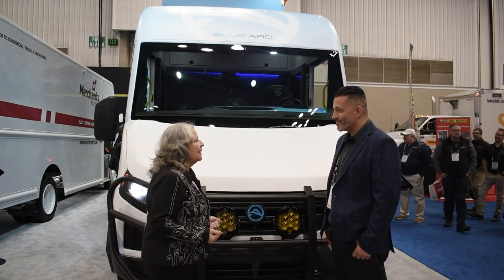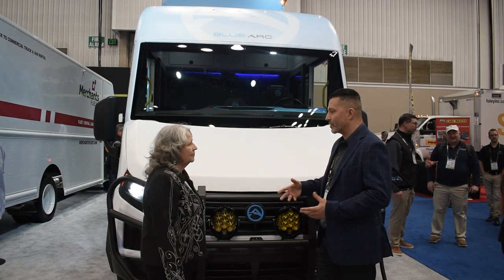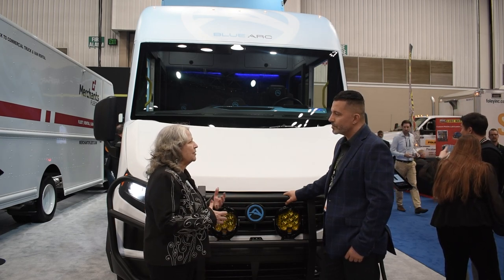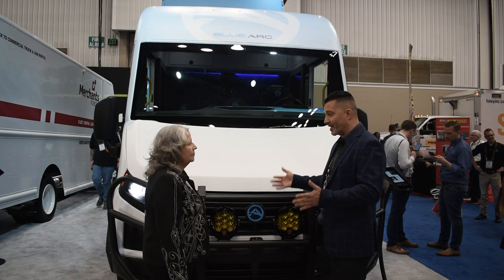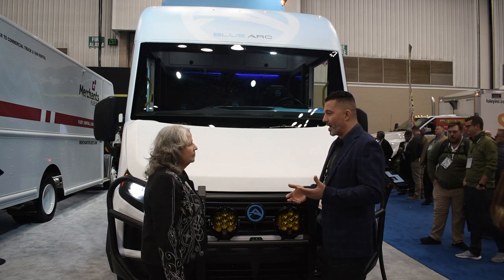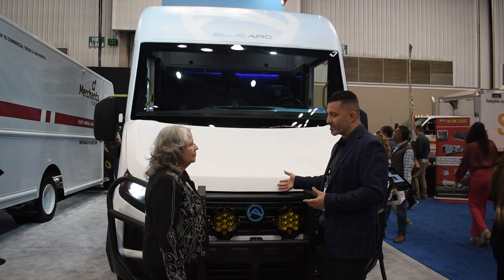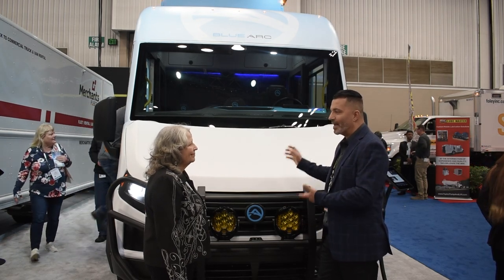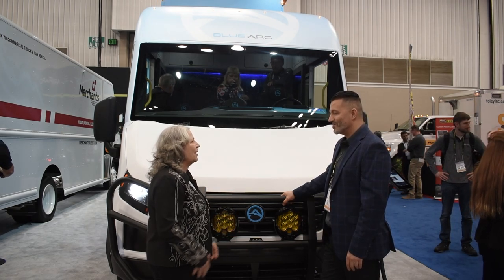WTW23 | Shyft | Eric Fisher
Eric Fisher, Senior Vice President and General Manager at Shyft and Blue Arc, unveils Blue Arc’s new class 3-5 crew cab chassis that was designed and built from the ground up as an all-electric vehicle. Fisher explores details about use-specific modular range and body packages, ICE-comparable payload, and EV-specific tires.